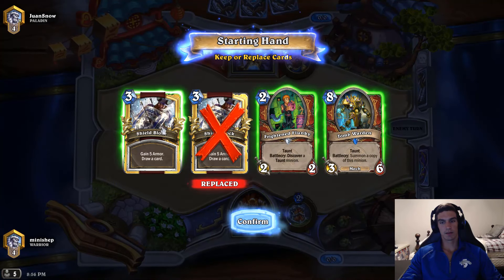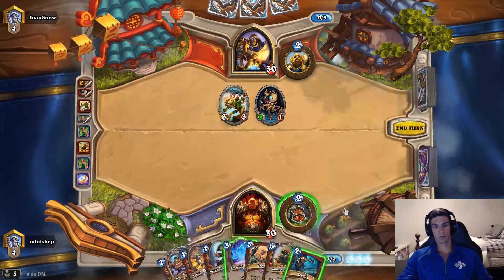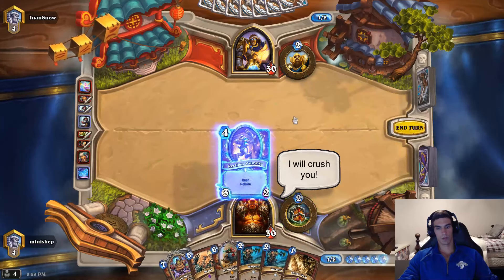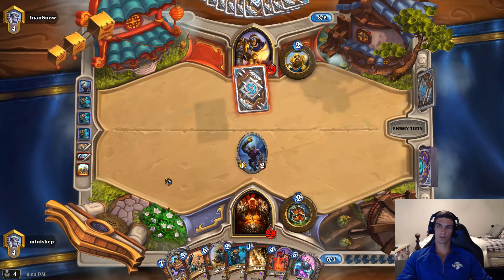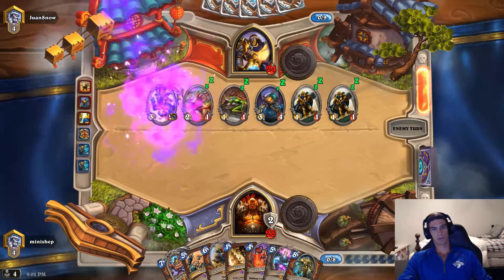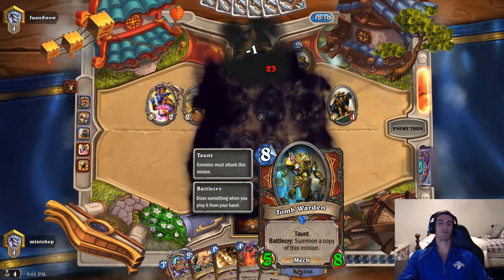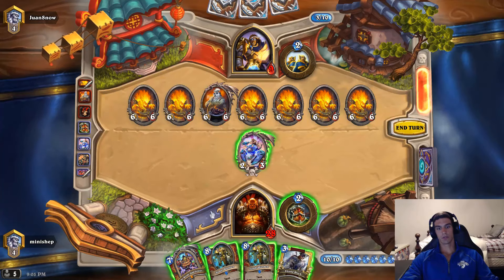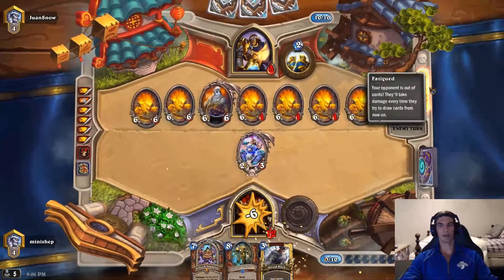Control Warrior Is Back On Top! (Hearthstone Saviors of Uldum)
After facing aggro after aggro, I decided to modify a warrior deck from aggro into a more control deck. It is really good at shutting down almost any aggro deck, and excels against things like Murloc Pally that only have 3 win condition cards. It is a lot of fun against every deck except control warrior mirror, which I will admit is the most boring gameplay of all time.